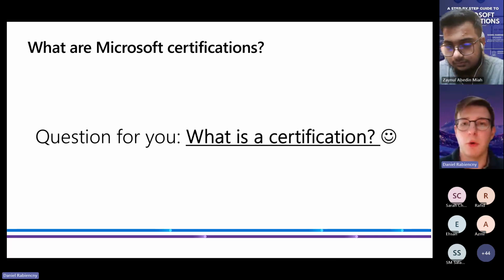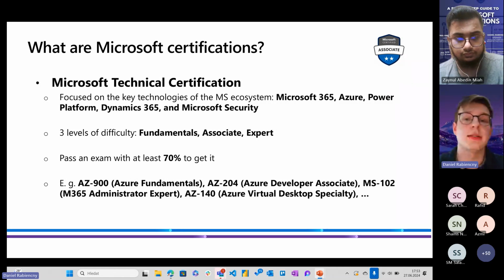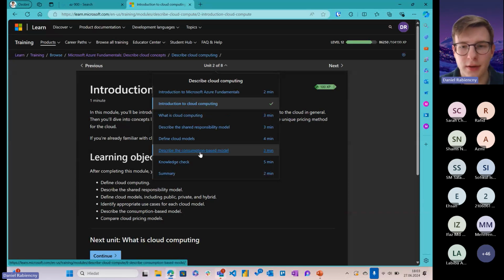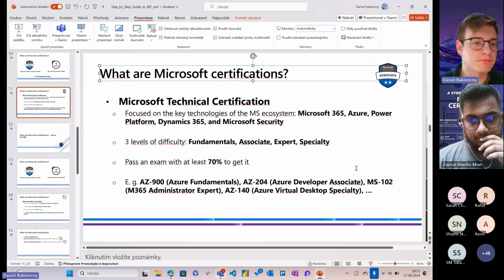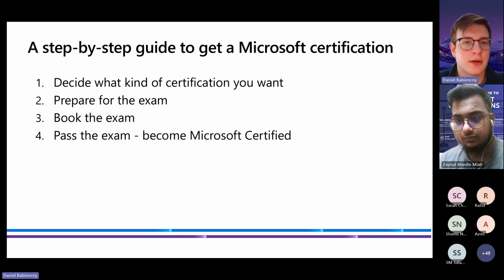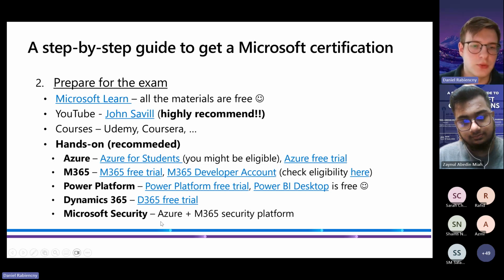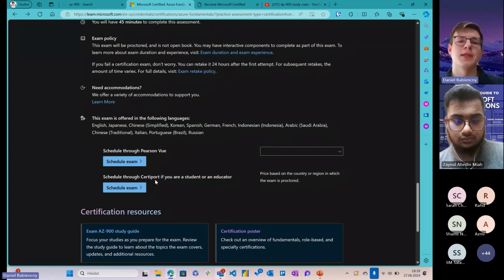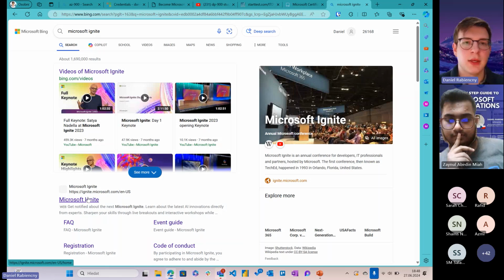A Step by Step Guide to Microsoft Certification Feat. Daniel Rabiencný | MLSA BracU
On June 27th, 2024, the Microsoft Learn Student Ambassador BRACU Chapters and The AI,ML Community (part of the Global AI Community) hosted an insightful online event titled "A Step-by-Step Guide to Microsoft Certification" from 9:30 PM to 11:13 PM. The event, which ran longer than initially planned due to the depth of content covered, attracted an impressive 546 registrations, with 87 attendees participating in the live session. The event also garnered significant interest on social media, with 242 people showing interest on Facebook. Additionally, 22 attendees joined from LinkedIn, and 46 RSVPed through The AI,ML Community Meetup group.

The session was led by Zaynul Abedin Miah, a 3rd year Computer Science student at Brac University, who is a Microsoft Learn Beta Student Ambassador, co-organizer of The AI,ML Community, and a Microsoft Certified Student Trainer. Zaynul, who has successfully earned the AI-900 certification and led study groups that helped 15 participants achieve their AZ-900/AI-900 certifications, shared his expertise and experience with the attendees.

The event featured a special guest speaker, Daniel Rabiencný from the Czech Republic, who is a Data Associate at KPMG Czech Republic and a Microsoft Learn Beta Student Ambassador. Daniel brought a wealth of knowledge to the session, with an impressive background that includes being a Lecturer & Senior Coach at Czechitas, proficiency in data analysis, Power BI, Python, and extensive experience in driving low-code/no-code citizen development through Power Apps and Power Automate.
Throughout the event, Daniel provided a comprehensive overview of Microsoft certifications, including the structure of fundamental, associate, and expert level certifications across various domains such as Azure, Microsoft 365, Power Platform, and Dynamics 365. He shared valuable insights on exam preparation strategies, the process of booking exams through Pearson VUE and Certiport, and the benefits of taking exams at test centers versus online.

Attendees also learned about the various opportunities to earn Microsoft certification vouchers, such as through Microsoft Learn Student Ambassador events, Microsoft Ignite and Build conferences, and student discounts. The event highlighted the importance of hands-on experience, particularly for associate and expert level certifications, and provided guidance on leveraging free resources like Microsoft Learn, Azure for

Students, GitHub Student Developer Pack, and YouTube study cram videos.
Furthermore, the event emphasized the benefits of joining the Microsoft Learn Student Ambassador Program, which offers exclusive access to Microsoft technologies, learning resources, networking opportunities, and the chance to host workshops and events. Zaynul shared his experience as a Microsoft Learn Student Ambassador and encouraged attendees to apply for the program.

The success of "A Step-by-Step Guide to Microsoft Certification" demonstrates the growing interest in Microsoft technologies and the desire for professionals and students to enhance their skills and knowledge in this field. Attendees left the event with a clearer understanding of the Microsoft certification landscape, practical advice on exam preparation, and inspiration to pursue their own certification journeys.